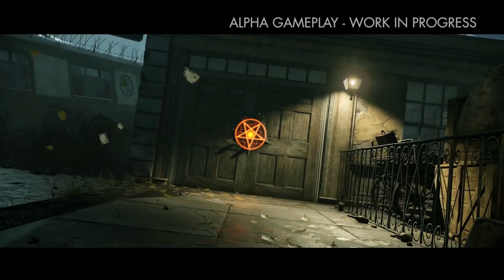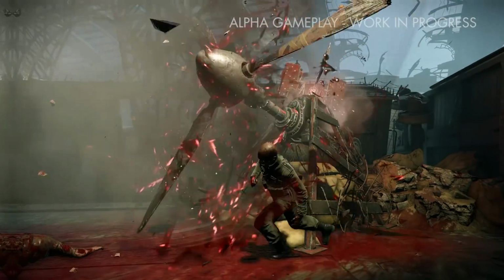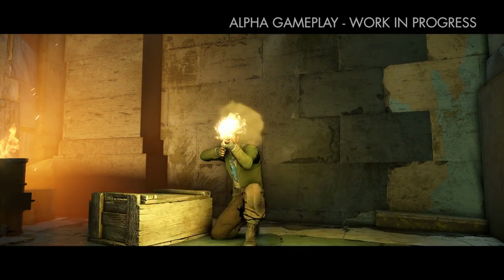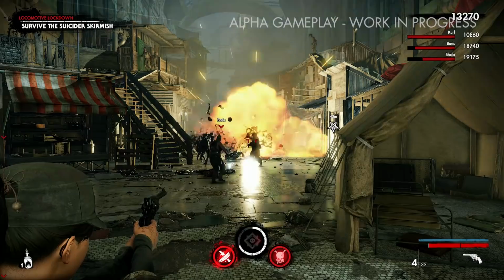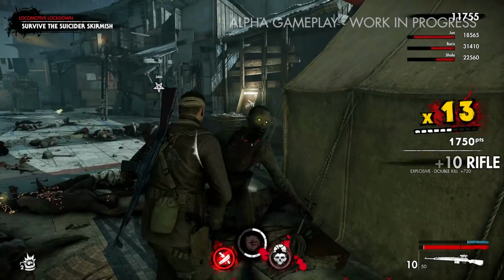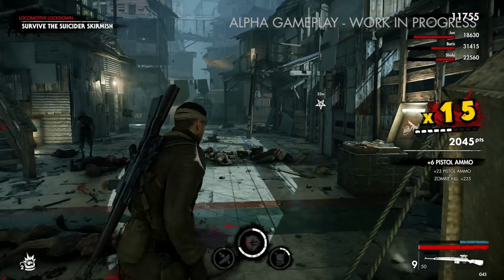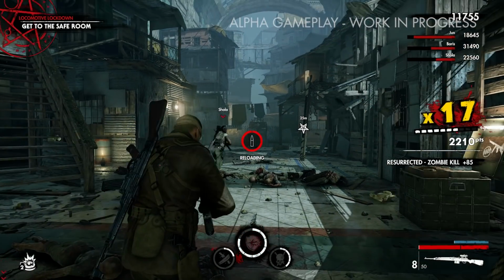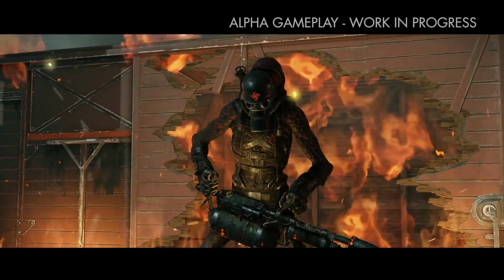Zombie Army 4: Dead War | First Gameplay (E3 Demo) | PS4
The year is 1946. Europe lies in ruins, torn apart by the nefarious “Plan Z.” A brave band of heroes cast the Führer into hell but little do they know … Hitler’s Hordes are back for more! Face the darkness in single player or team up with friends as you blast your way through Nazi undead in this spine-chilling shooter from the makers of Sniper Elite 4.